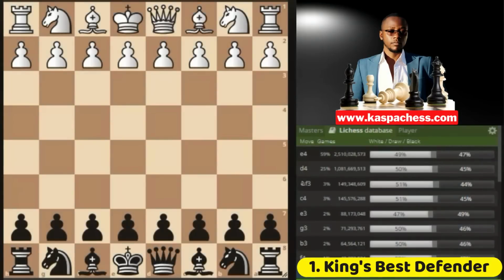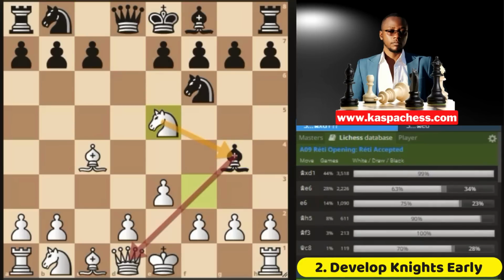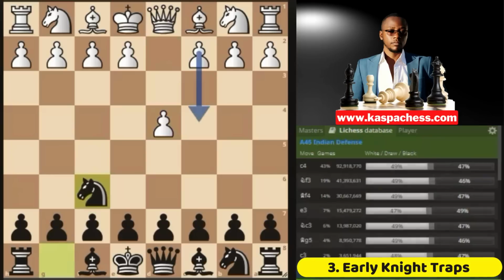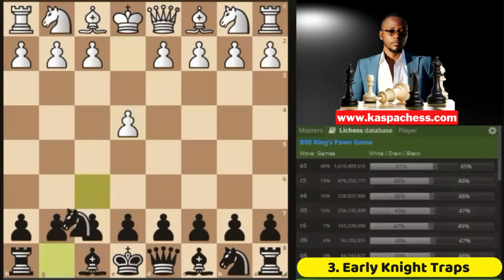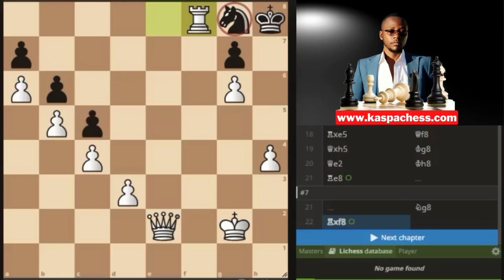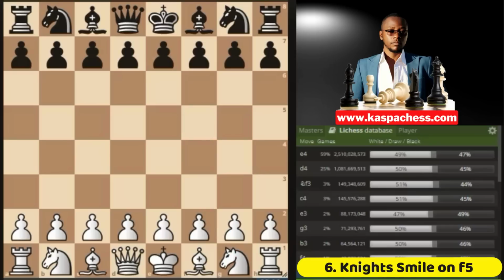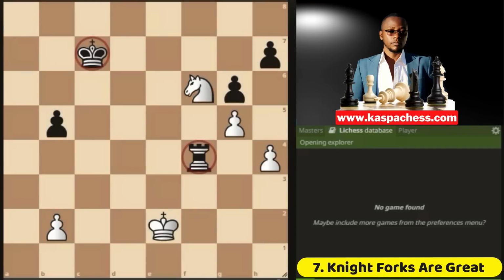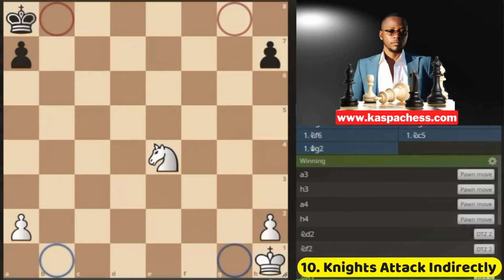10 Unknown Facts About The Knight - The Best Piece Ever🔥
Course Attributes:
Pros:
1. Easy to learn for beginners and intermediate level players;
2. Presented in a layman's language;
3. Coming together with very well annotated master PGN files
4. Coming together with supportive docs containing chess principles that may help you;
5. Tested against real games using the Lichess Masters Database

VIDEO DESCRIPTION:

The knight is the trickiest piece in chess! It moves very differently than other pieces; it can jump over your problems as well as your opponents' problems, and can make you win a lot of games if used correctly. In this video, I'll share ten little-known facts about the Knights. I think that knowing these facts will improve your chess understanding and the effective use of a Knight.

CHAPTERS:
00:00 - Intro
00:20 - Fact 1
03:08 - Fact 2
06:20 - Fact 3
09:17 - Fact 4
11:15 - Fact 5
12:59 - Fact 6
15:20 - Fact 7
15:48 - Fact 8
16:57 - Fact 9
17:41 - Fact 10